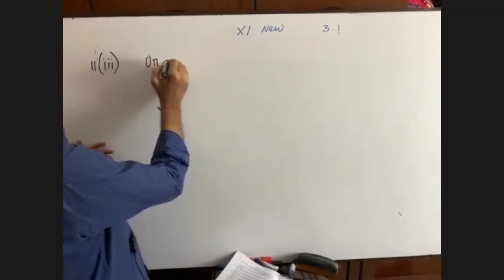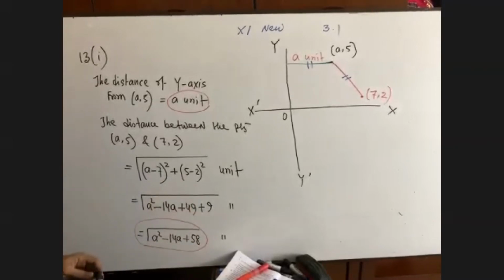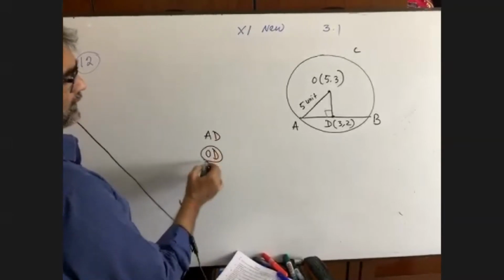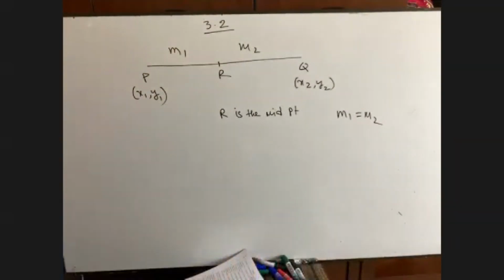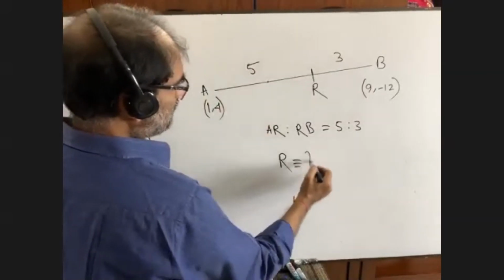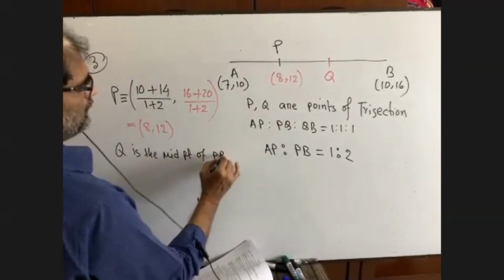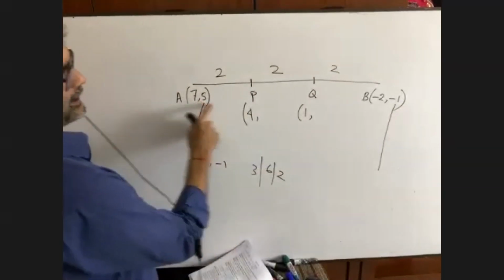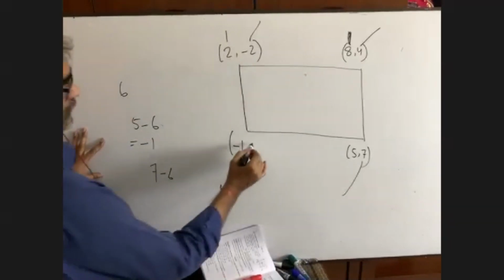Tricks to learn maths of straight line (Ex: 3.1, 3.2) for HSC Students, Lecture - III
You have come to the right Channel to learn all Tips and Tricks of Basic Geometry